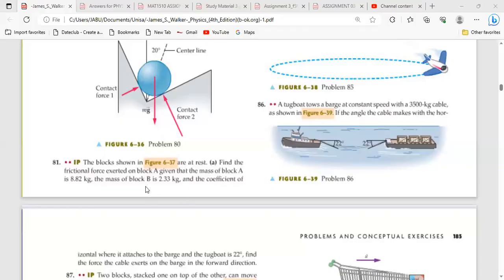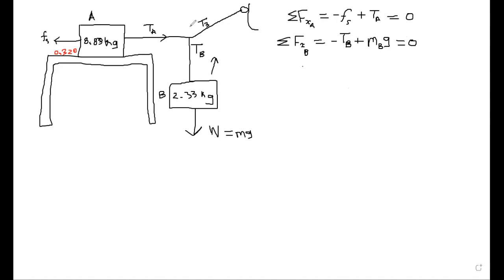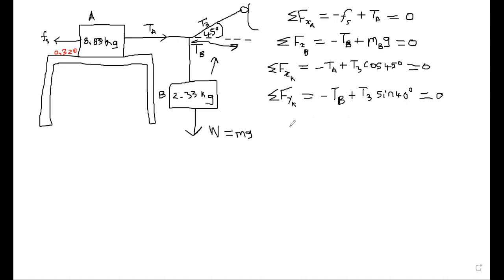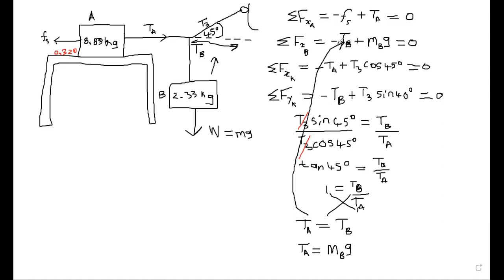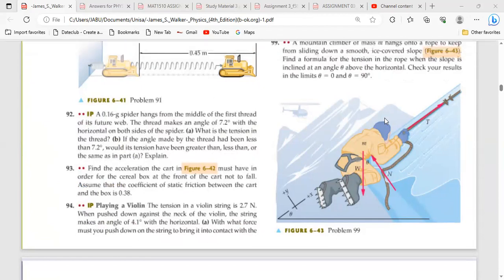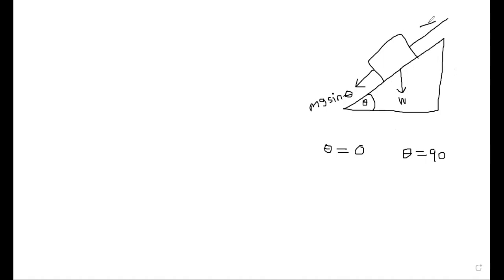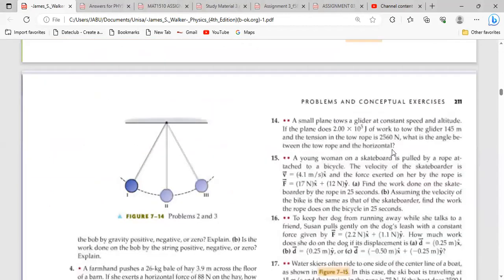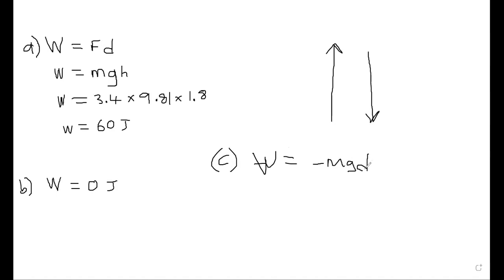PHY1507 assignment 02 (problem 81, 99 and 8)